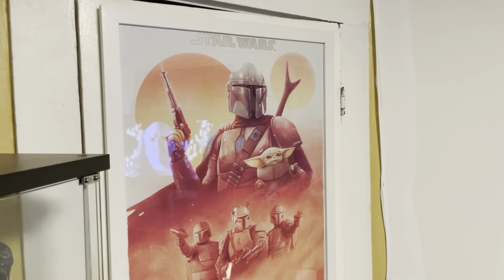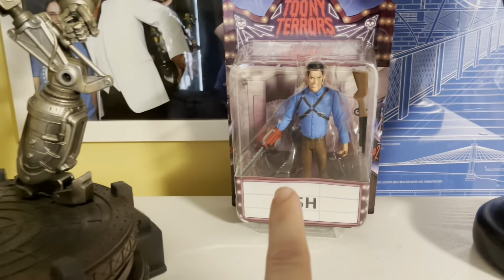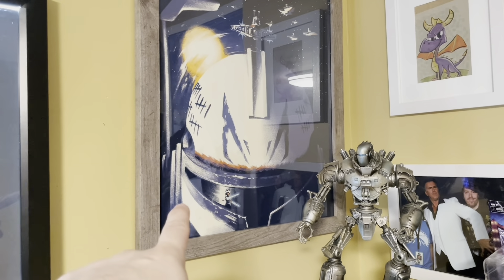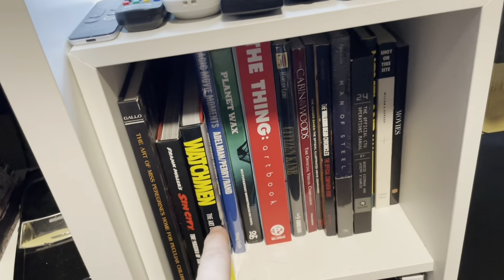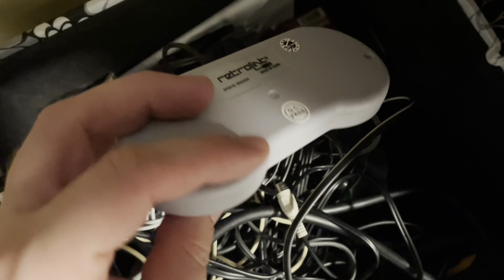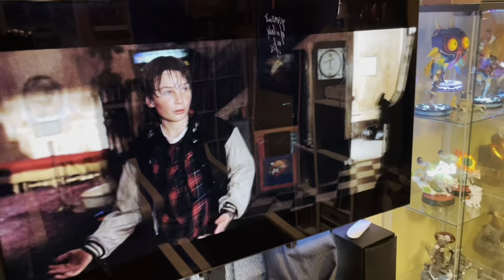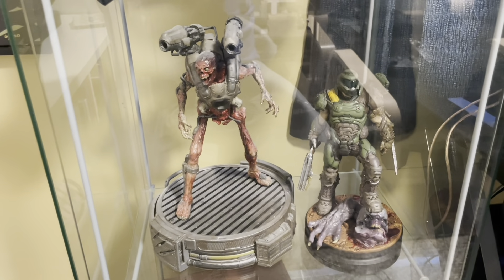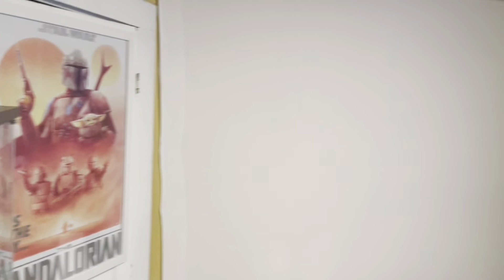A Different Kind of Movie Room Tour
I have already shown my room for the Blu-ray and the DVD, but how about the room with the projector, tv, and other doodads? Well that is this room...